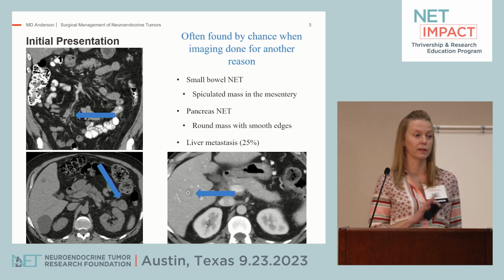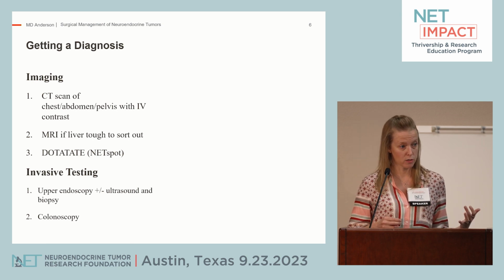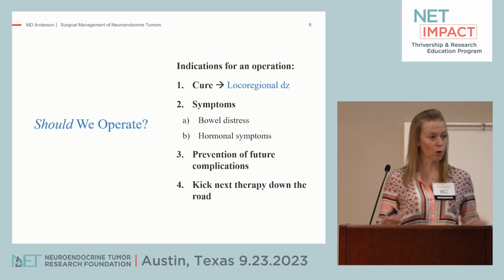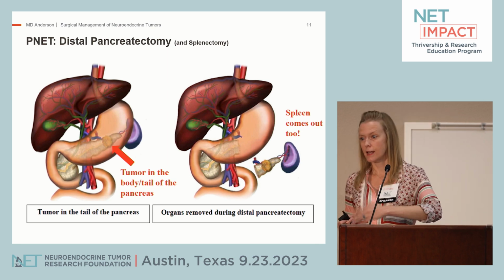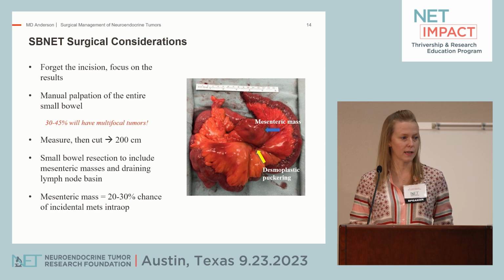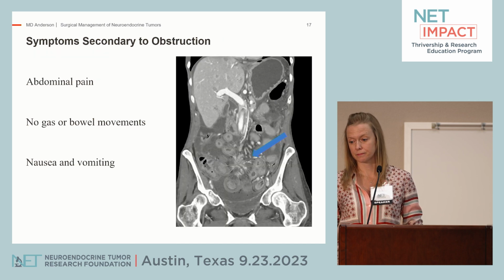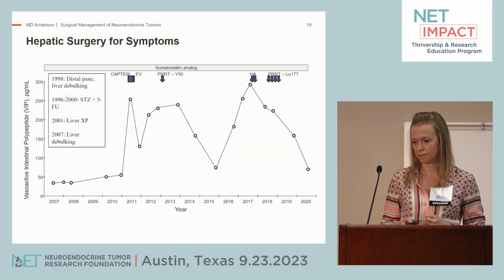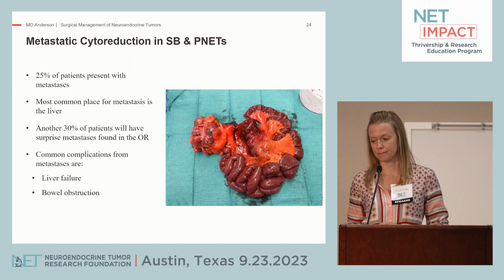NET IMPACT Austin, TX: Surgery For NETs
Dr. Jessica Maxwell, MD, MBA  from MD Anderson Cancer Center discusses surgery for NETs at NETRF's NET IMPACT program in Austin Texas. In this presentation, Dr. Maxwell discusses debulking and liver surgery.